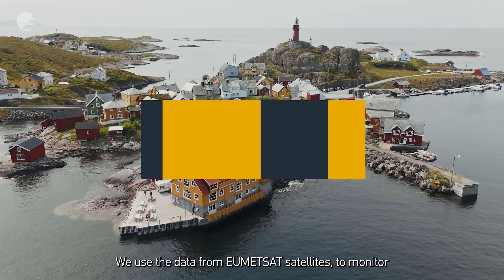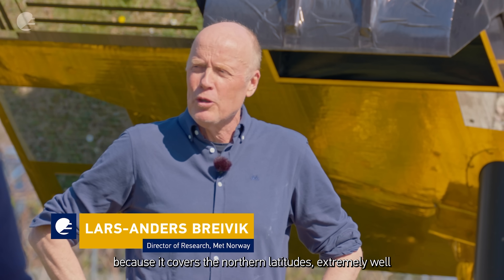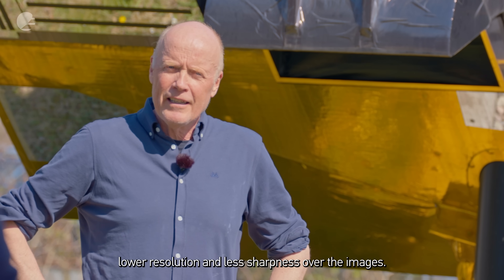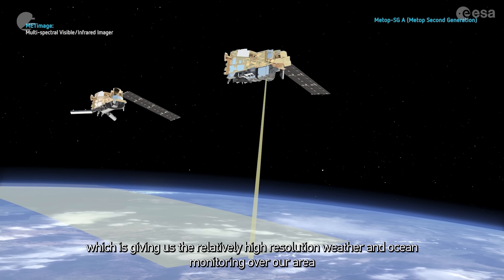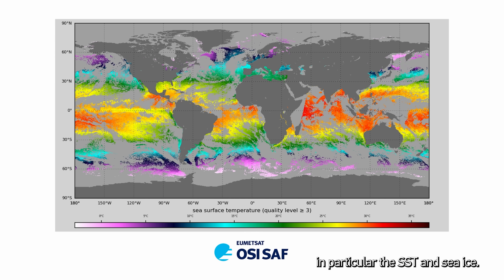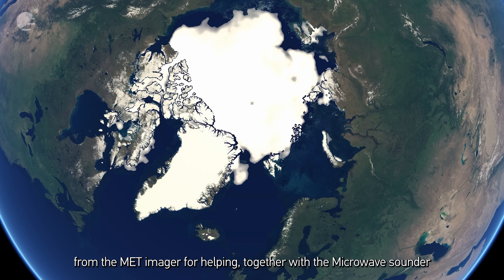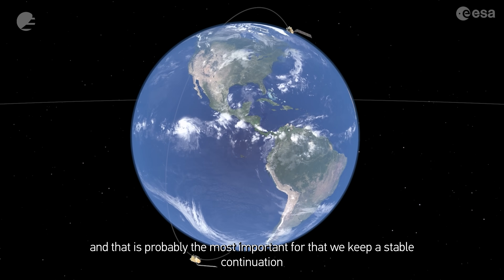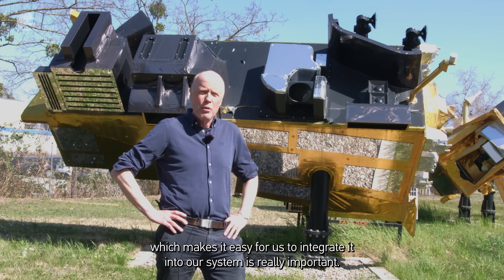Metop-SGA1: Using the data in Norway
Interview with Lars-Anders Breivik, Director of Research at the Norwegian Meteorological Institute. Lars explains how they will use the new data from the Metop-SGA1 satellite.